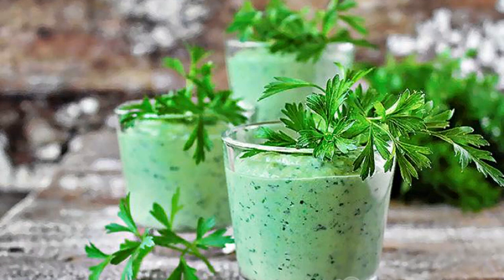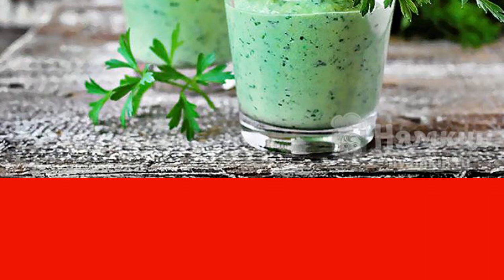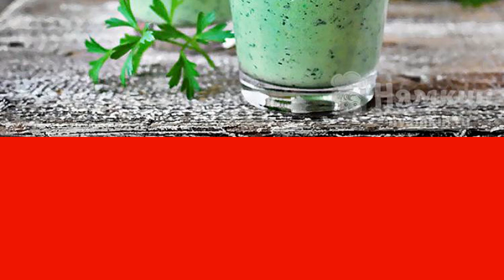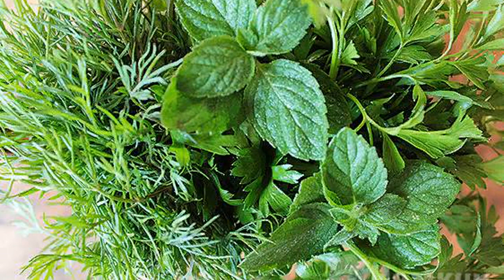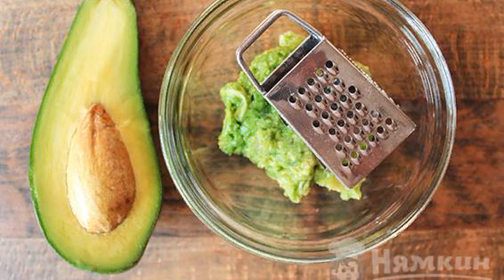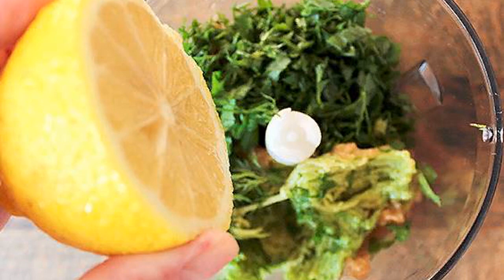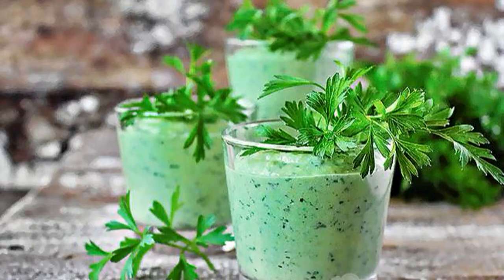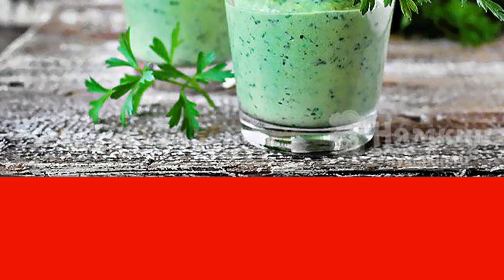Kefir with fruits and herbs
A fermented milk drink is suitable as a snack. I recommend making a drink from kefir with the addition of fresh, fragrant herbs: dill, parsley and mint. Let's add some more useful vitamins in the form of grated avocado and apple. Whisk in a blender for a few minutes and a refreshing and healthy drink is ready.

Ingredients:
avocado - 2 pcs, apples - 1 pc,
kefir 3.2% - 600 ml, lemons - 1 pc,
parsley - 40 g, dill - 40 g,
mint - 100 g, honey - 50 g,